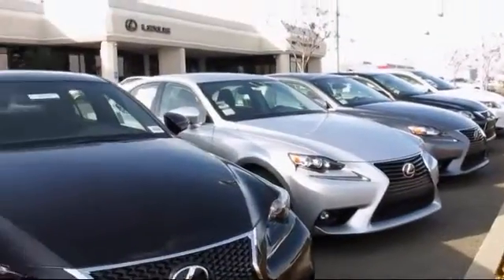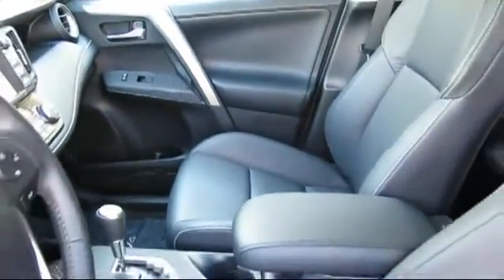2015 Toyota RAV4 Limited Sport Utility Roseville Sacramento Rocklin Folsom El Dorado Hills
2015 Toyota RAV4 Limited Sport Utility Stock Number: R11322 Vin:2T3DFREV3FW316179 .

Lexus of Roseville: servicing  Roseville, Sacramento, Rocklin, Folsom, El Dorado Hills & Sacramento Valley
Give us a call at or visit our for more information about this or any of our other vehicles.

Lexus of Roseville
300 Automall Drive